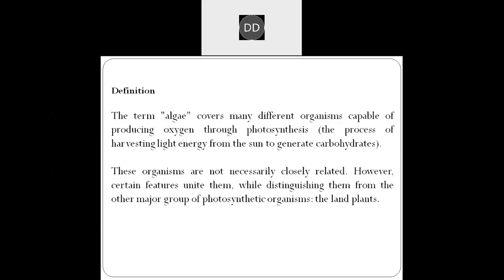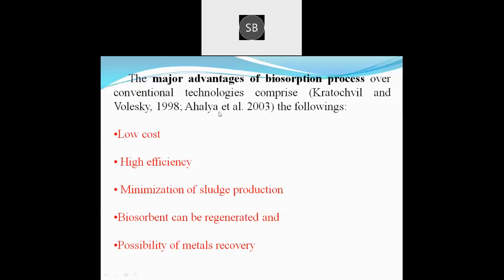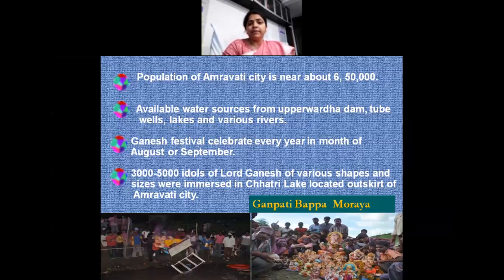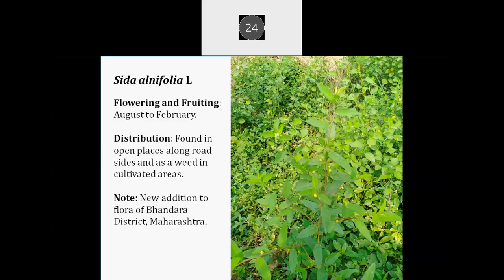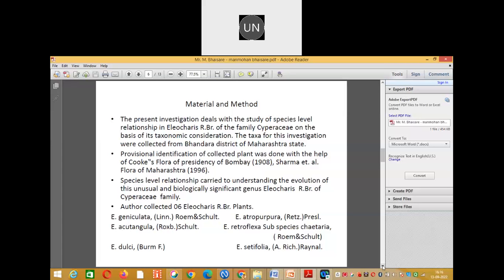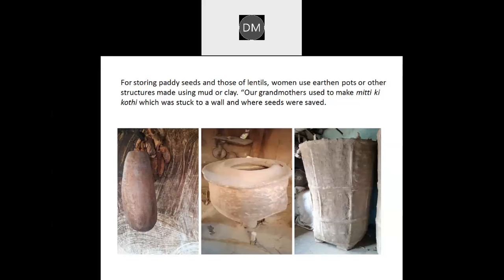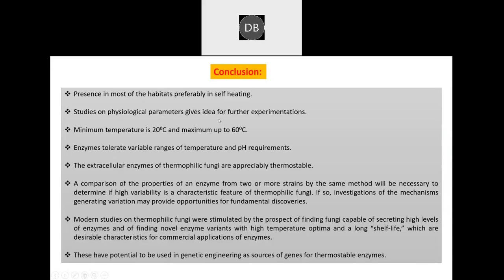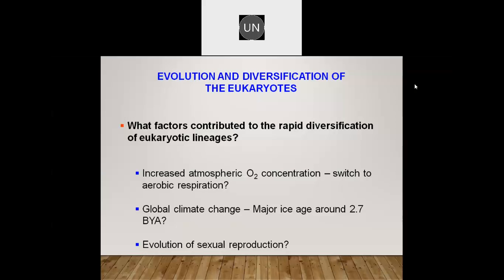Seminar of Participants: Botany- 13th sept 2022